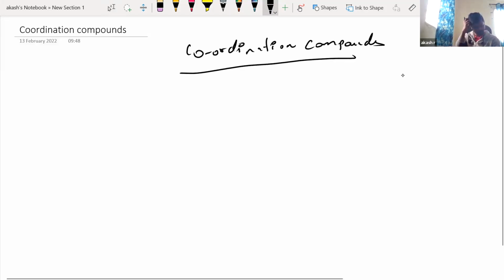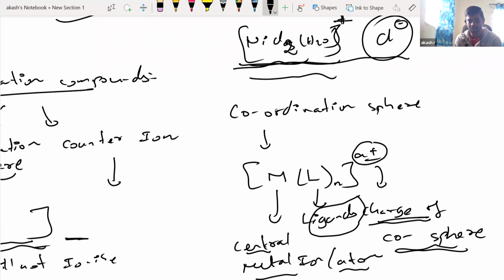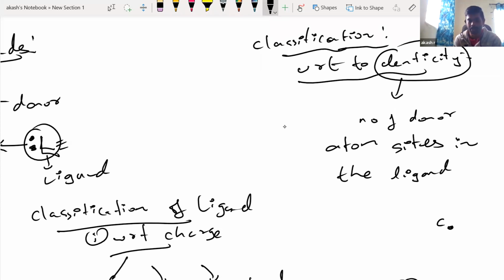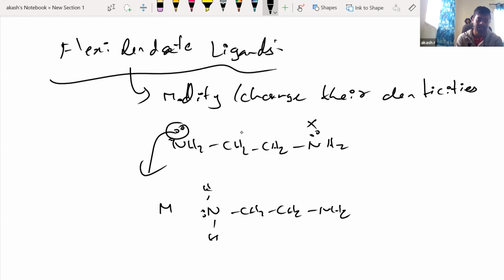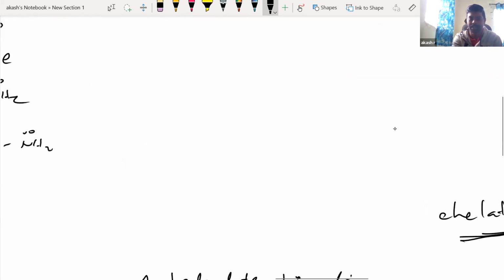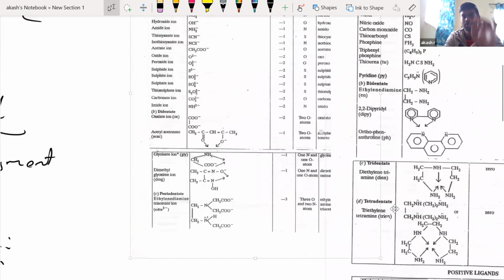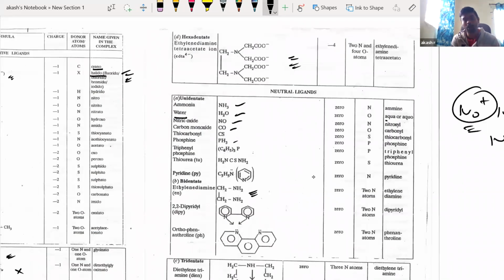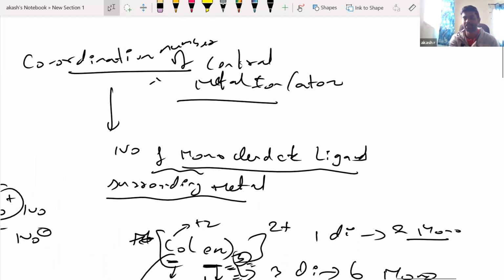XII Chemistry 13th Feb 22